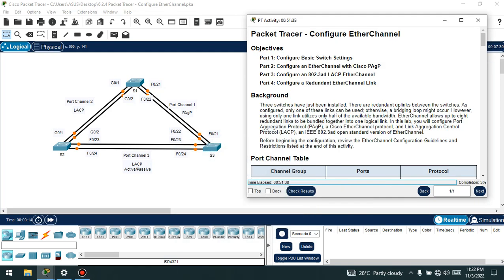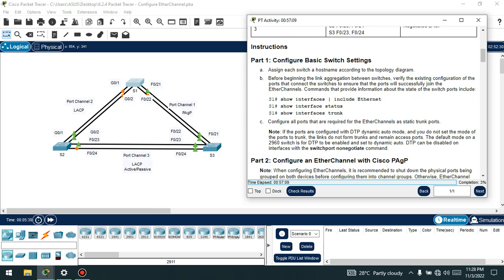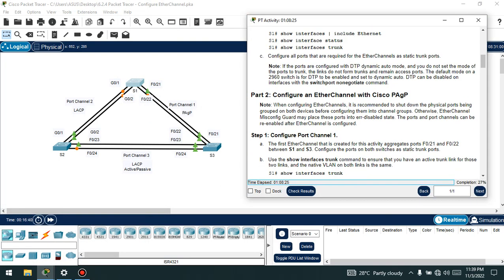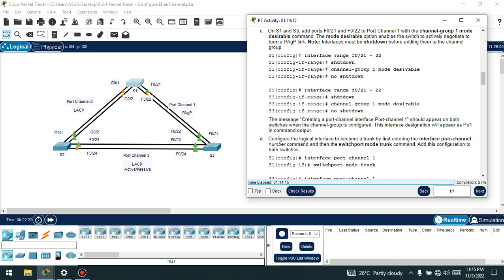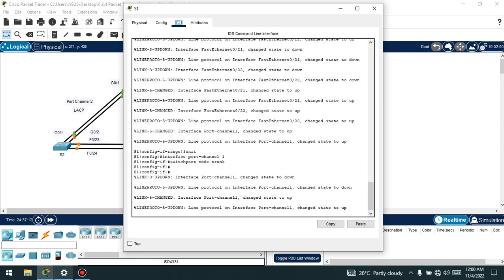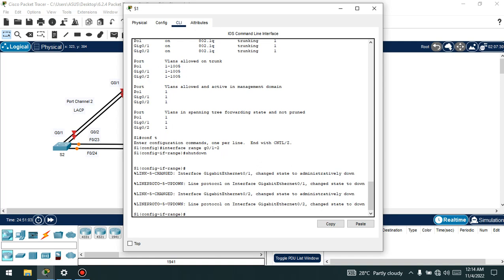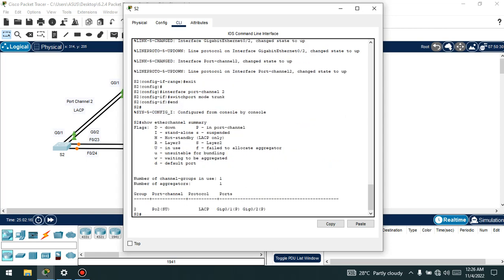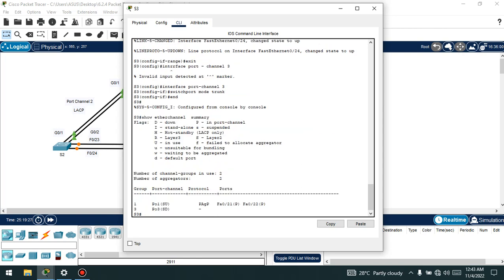6 2 4 Packet Tracer Configure EtherChannel Part1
Activity Completion of Miss. Rica Gula & and Miss. Navilyn Simbahon a BSIT-3rdyr students of SLSU-TO.